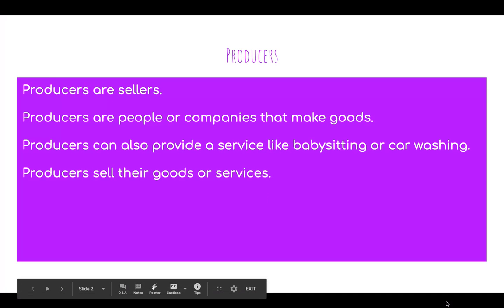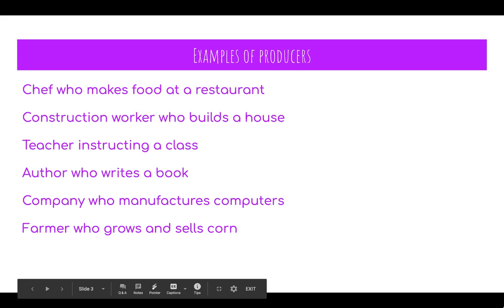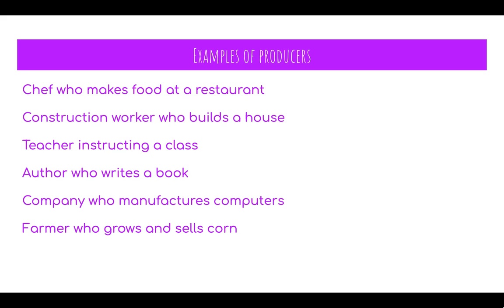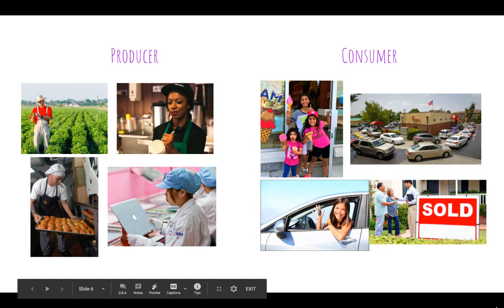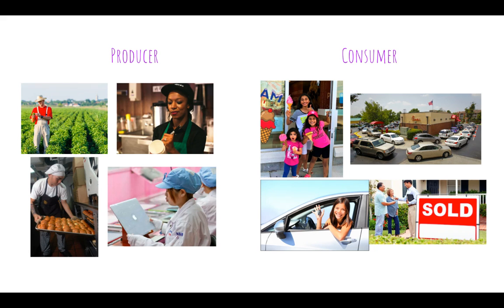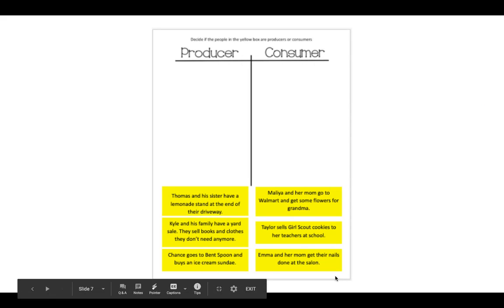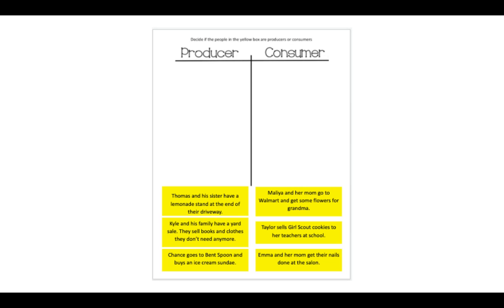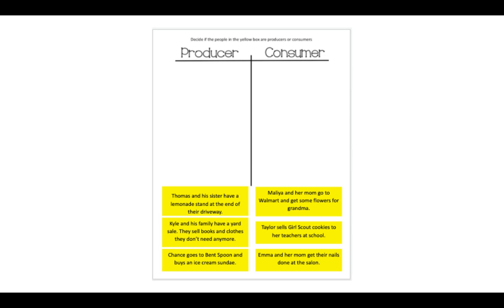Producers and Consumers